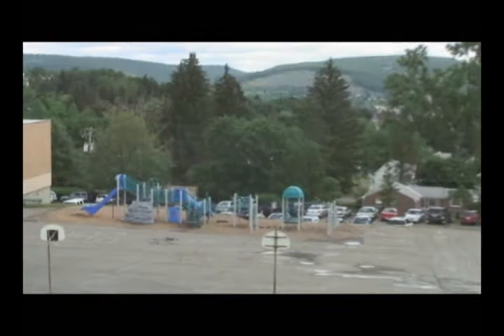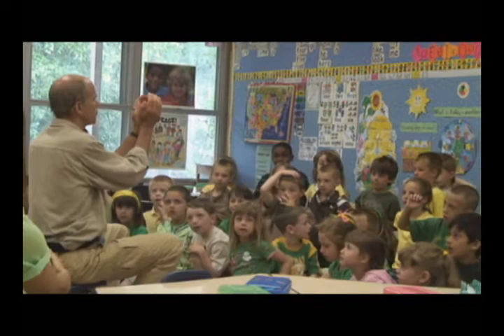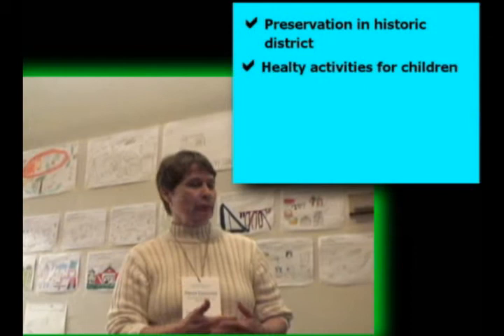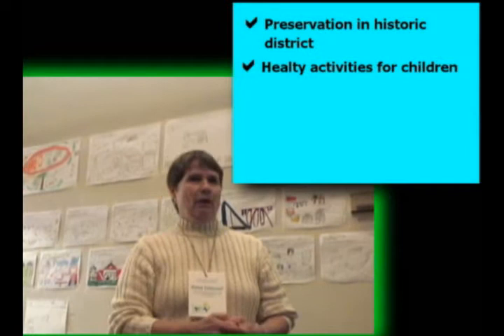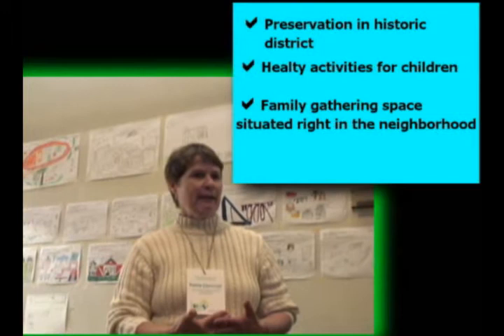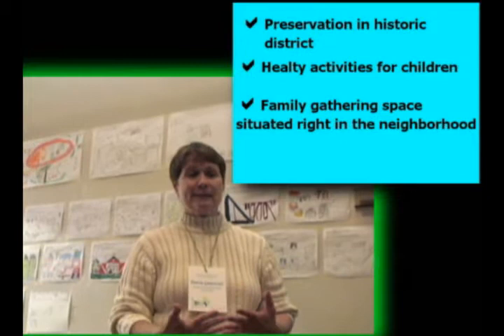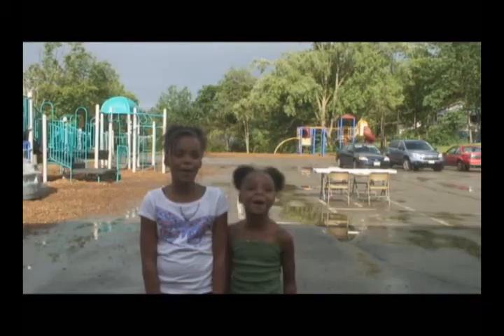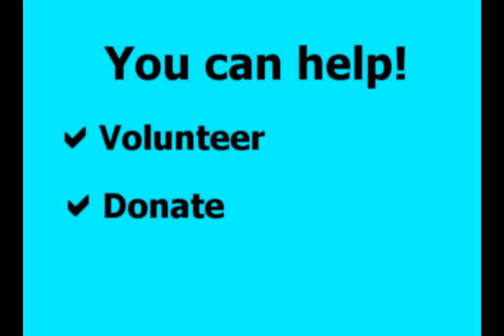Help us build our new Carder Playground.wmv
This student-produced film details June 1008 Design Day at Carder School in Corning, NY, when playground architects from Leathers Associates spent the day with students, generating ideas and excitement for a new school playground. Funds are still being raised for the project, with anticipated completion in Fall 2010!